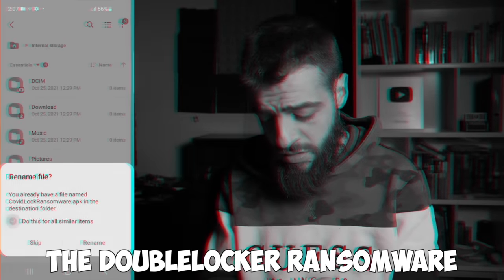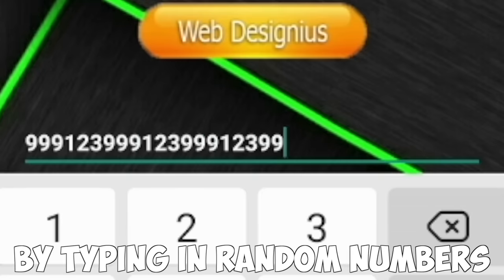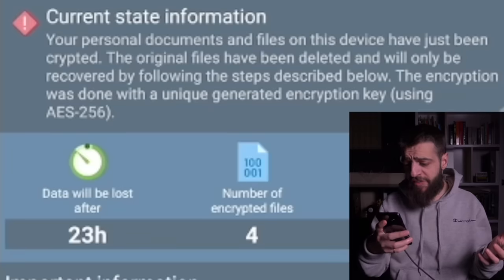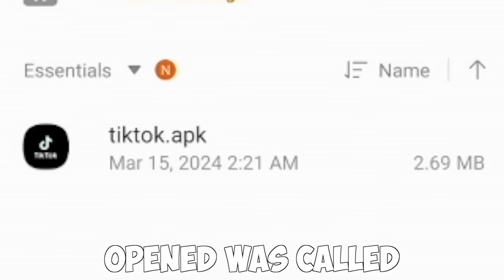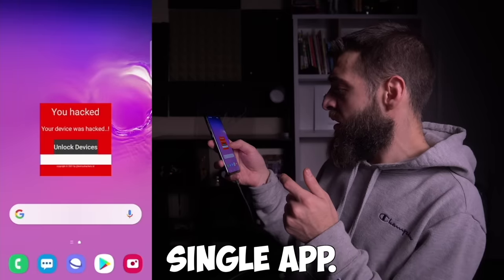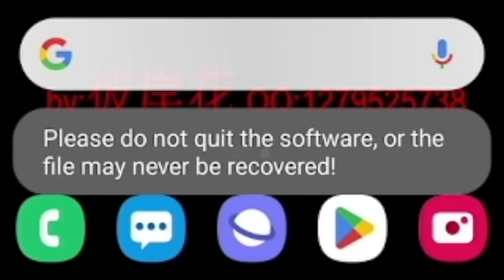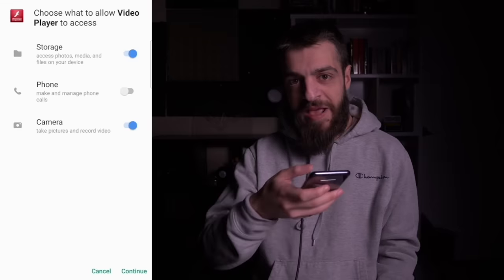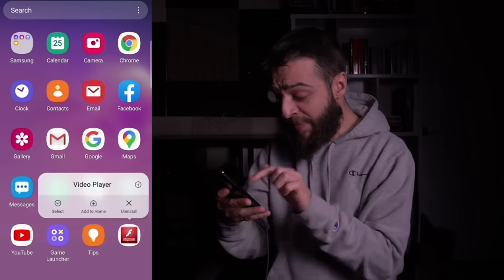I Tested Malware Against Smartphones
Today, we're testing ransomware (coronavirus tracker, Double Locker, Sara, WannaCry and Simple Locker) against a Samsung Galaxy Android Phone. Produced by anonymous creators, these phone virus ransomwares are in no particular order and are all set for a face-off vs a Samsung Galaxy Android Phone.

Current sub count: 1.01M

0:00 virus vs android
0:34 covid tracker
4:27 doublelocker ransomware
7:39 tiktok.apk (sara)
10:44 wannalocker (wannacry)
14:16 simplelocker (terrifying)